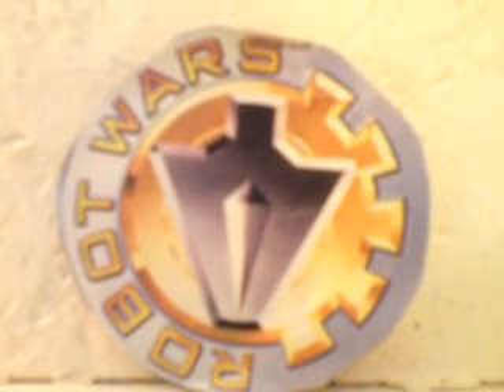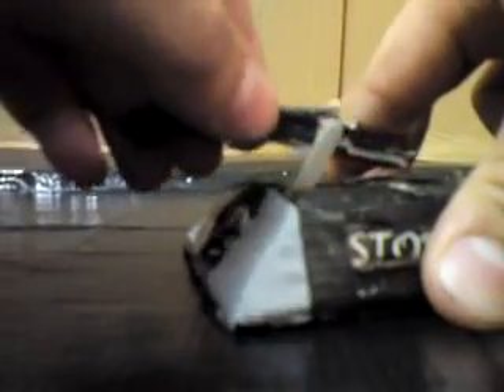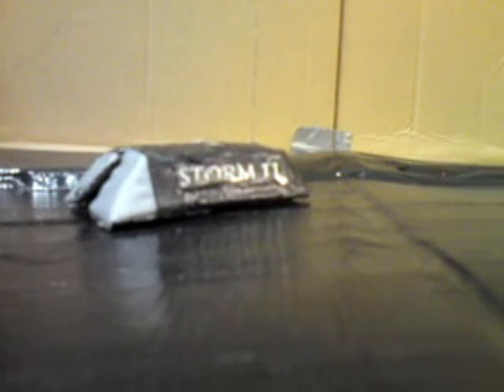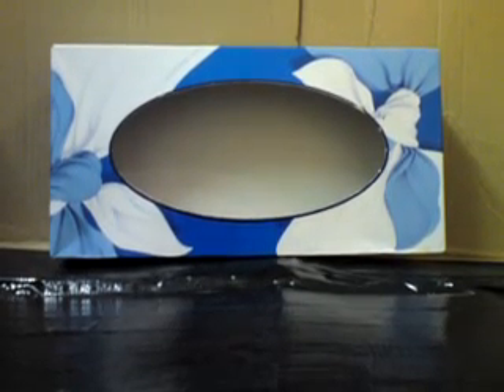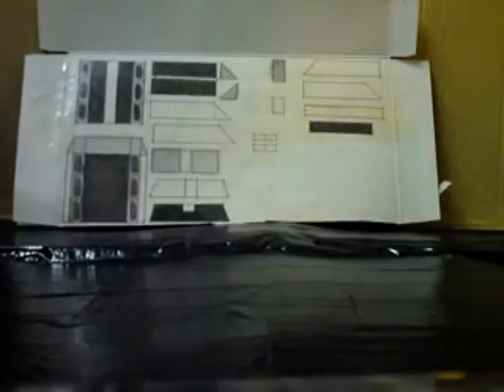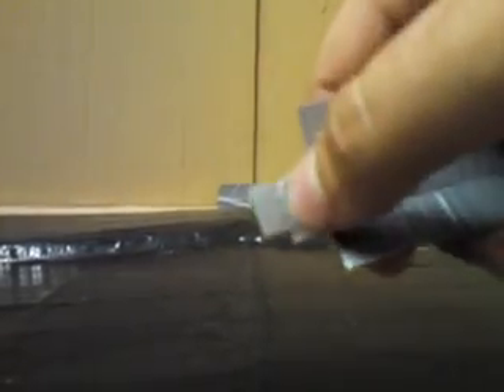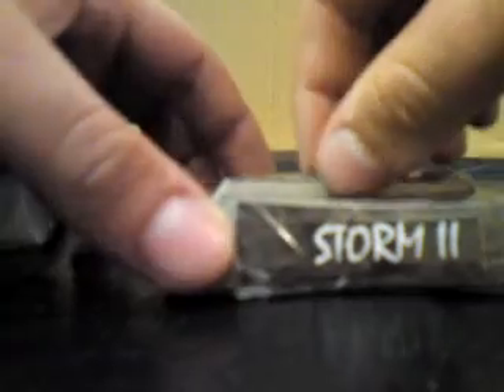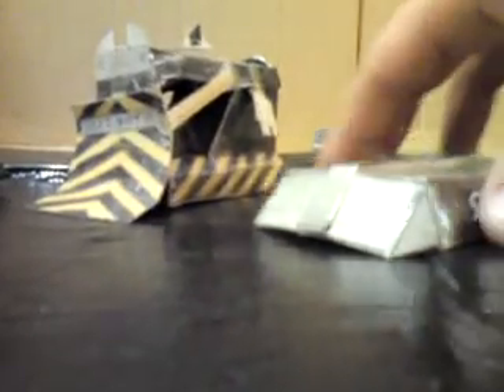Robot Wars Competitor Models - Build-A-Storm II!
Download links not working?  Find all the competitor model plans here -

How to build a cardboard model of the Robot Wars competitor machine Storm II!  I didnt make storm II, it was created with care by geniuses known as Ed Hoppitt,Tim Bence, Meral Kolac and Andrew Rayner.  Why not check out their website?  Its well mint!!!